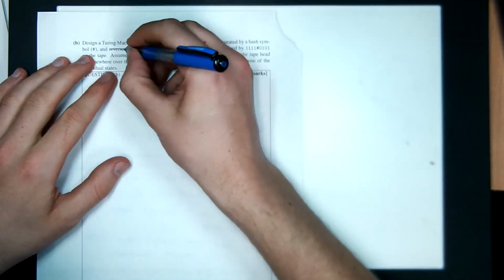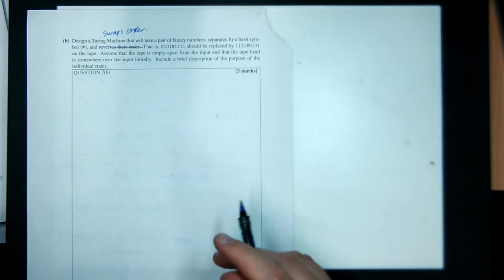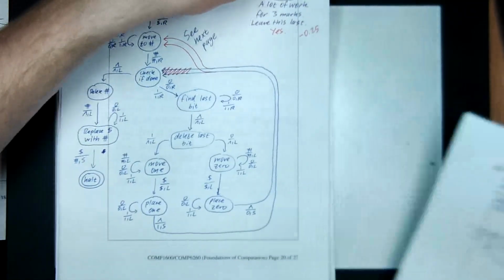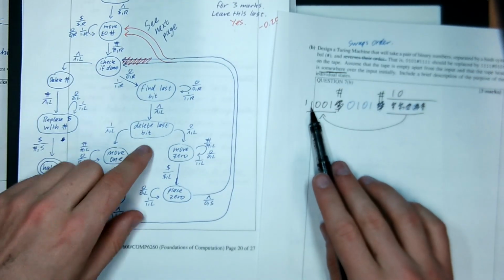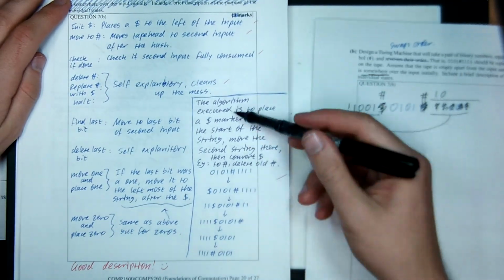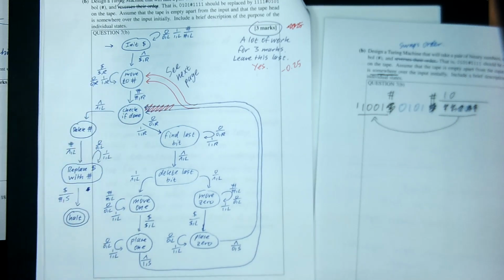2018 Exam Q7b